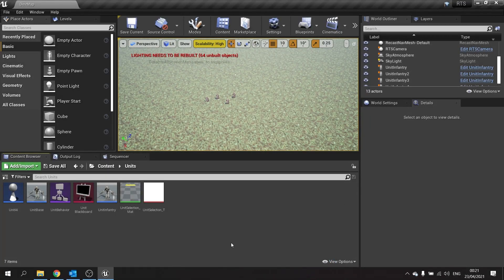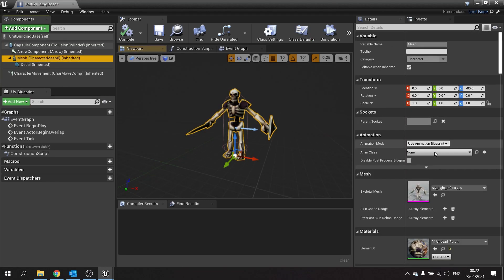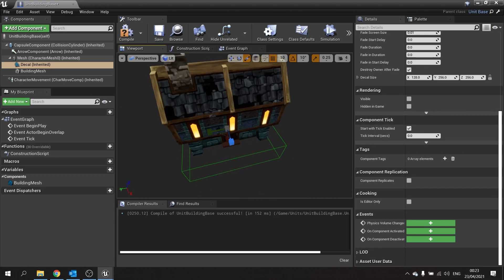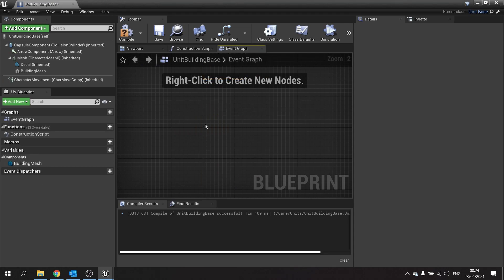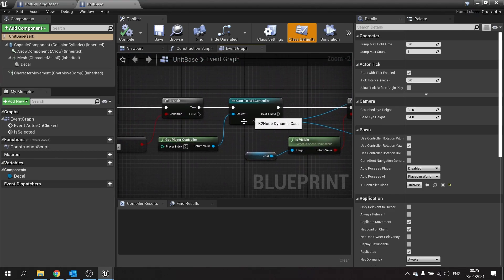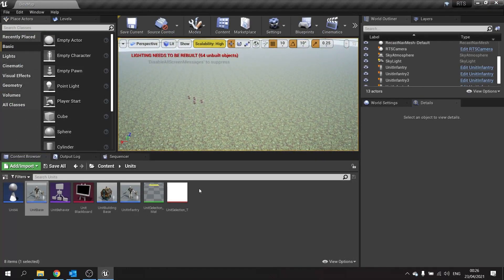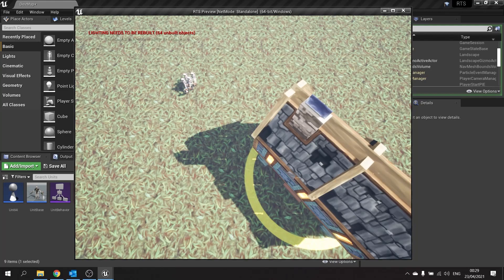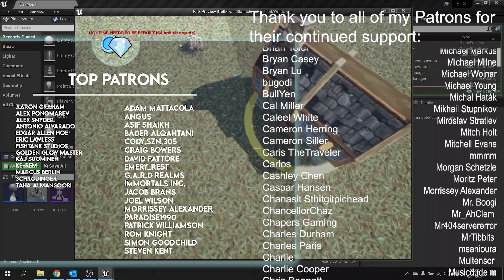Unreal Engine 4 Tutorial - RTS Part 7: Building Unit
In Part 7 we create our first building.